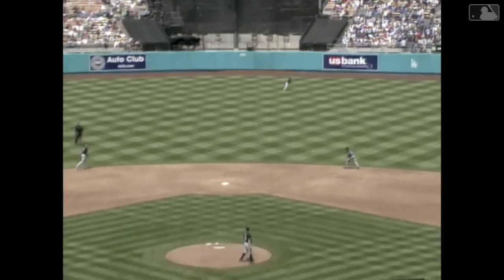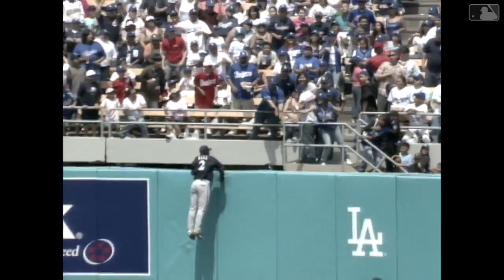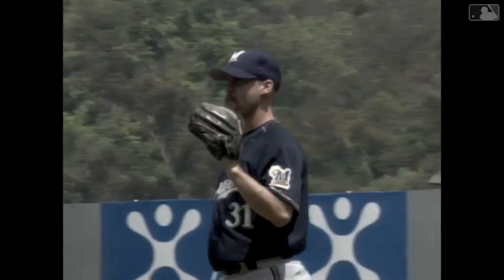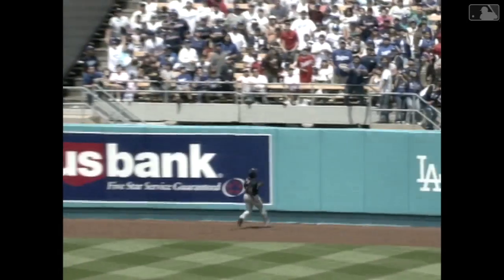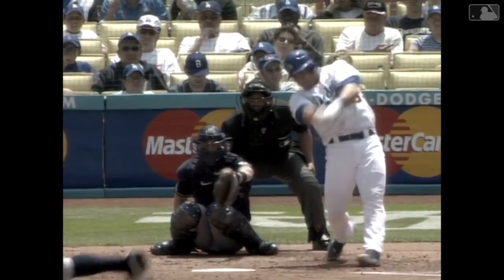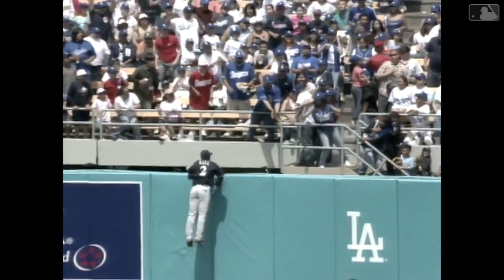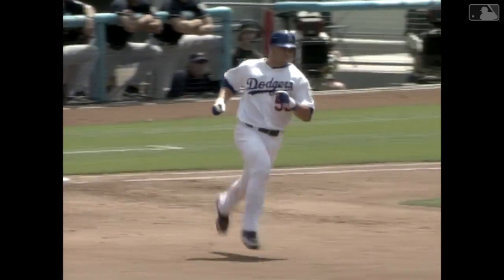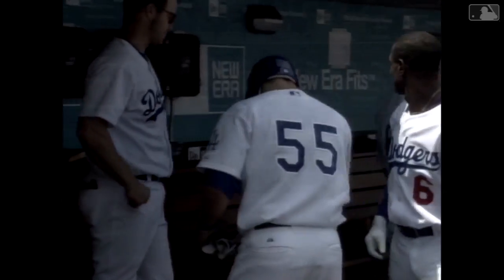Russell Martin's first Major League home run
5/7/06: Dodgers catcher Russell Martin hits his first Major League home run